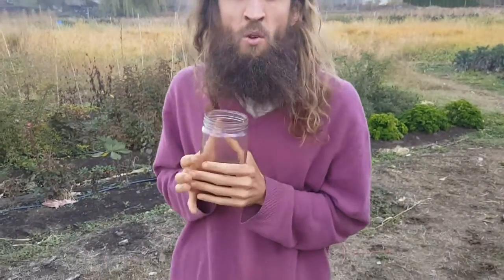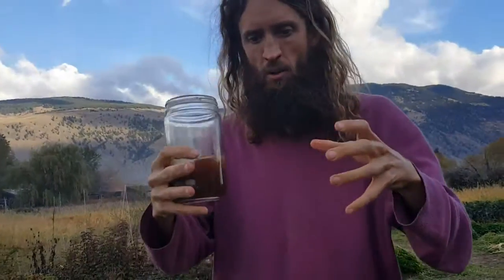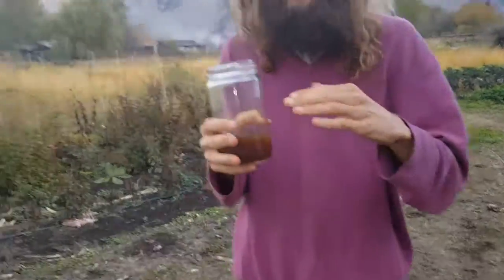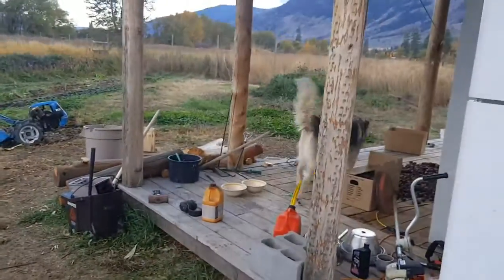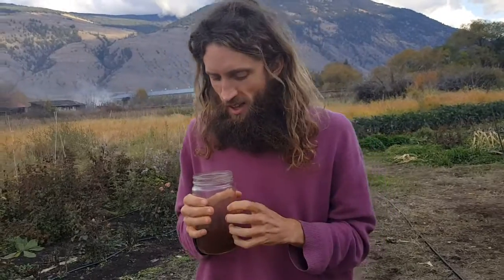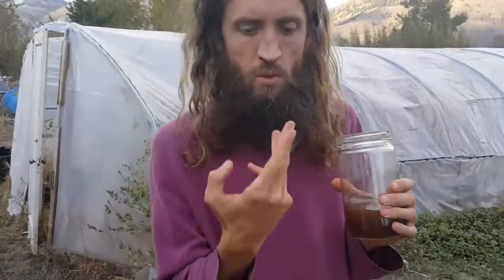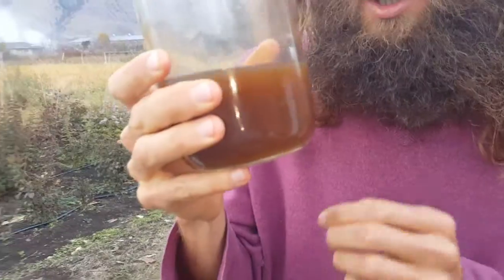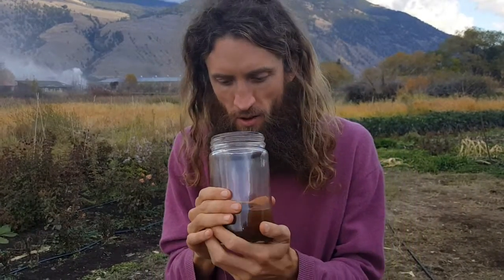Blendtech Vs Vitamix Blender - Which Is Better? Pros and Cons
REJUVENATE Herbal Formula for adrenals, tiredness/exhaustion/burnout, recovery from illness/exercise/sport/childbirth/depletion, illustrious hair, skin and nails, bones, teeth, joints, restoring JING, and increased sex-drive and health (500g for the price of 400g, bet value)

Life Coaching, Relationship Coaching & Health Coaching with Owen. CHANGE YOUR LIFE TODAY! You're worth it and so is your family and loved ones!!!

Rhodiola SENSATIONAL HERB for anxiety, energy, depression, stress strongly adaptogenic and definitely one of my favorite herbs in the WORLD! 500g best value (100g free)

Maca Delicious powerful herb for hormones, of both men and women, possibly The best herb for women, and overall for energy and libido for everyone. Also great for adrenals and thyroid!

High Concentration and Value WILD CHAGA EXTRACT 1:1 DUAL EXTRACTION TINCTURE 60ML / 2FLOZ

SERENITY Herbal Formula for Anxiety, Depression, Fear, Loss, Grief, Improved Sleep, Finding Balance and Clarity in Life

My 2nd book! EMOTIONAL MASTERY (69 PAGES)

My dark night of the soul was from 0-24. Anxiety, trauma, deep loneliness, insecurity, aloneness, fear, deep prolonged sadness and big loss also. then at 20-21 i lost my magnificent powerful fitness and health and entered a new lesson and trauma, one of the biggest losses i ever had, my identity, connection with "god" at that time, and experiencing disability and being crippled. I experienced a great inner transformation starting at 24 which changed me thoroughly within a month, and since then I've been building, HEALING, learning, growing and sharing the clarity and lessons that I've been learning.

At my worst, I trembled holding a cup of water, had body muscle and eye spasms, was sleeping 13 hours in a night. Read the rest of the story and much more Thank you for your interest.

LOVE LIFE!
LIVE!
LAUGH!

Owen!